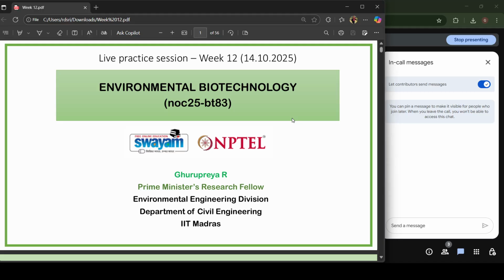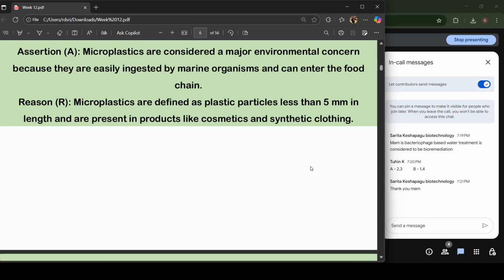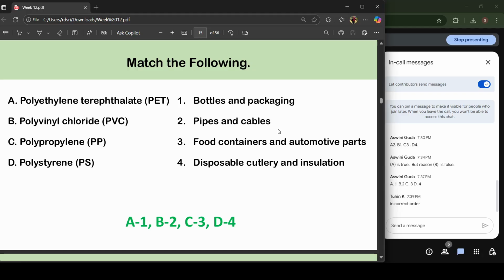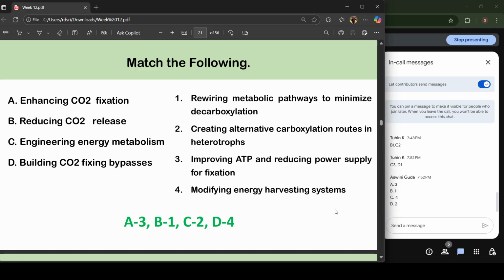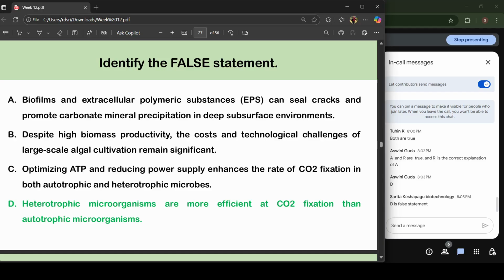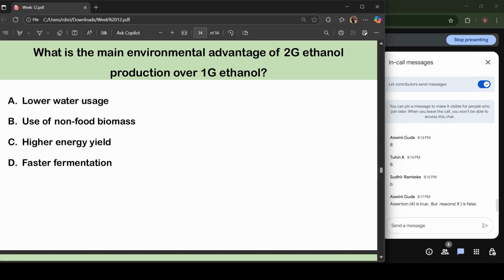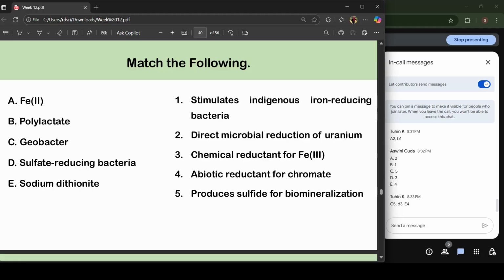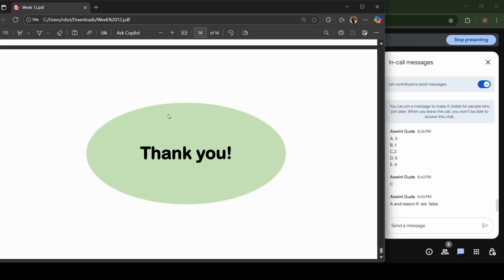Environmental Biotechnology Live session 12 (14 October 2025) - NPTEL